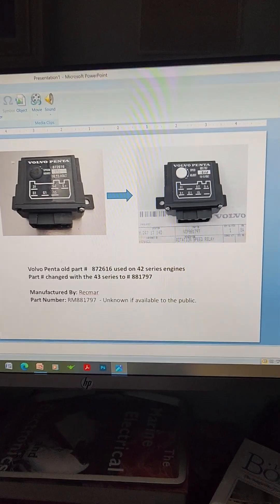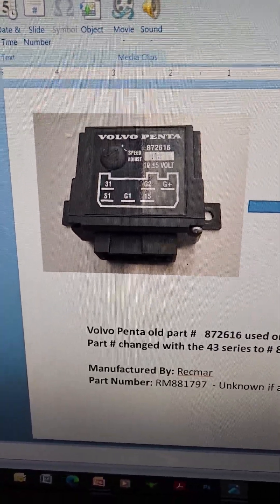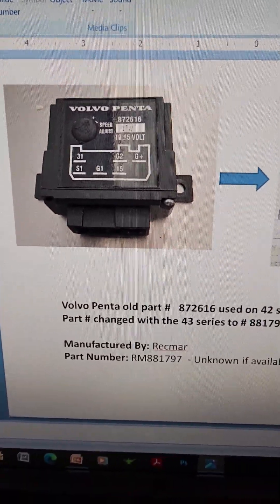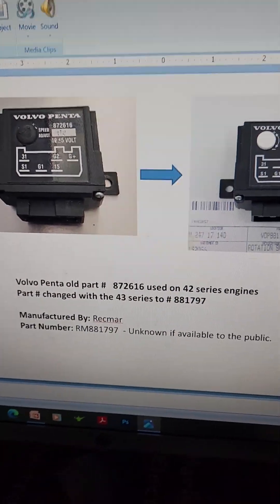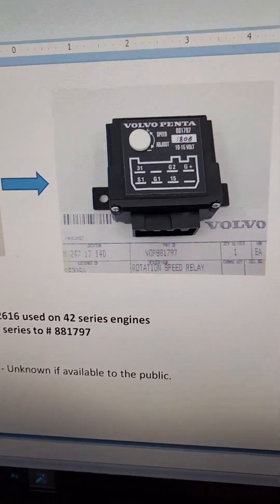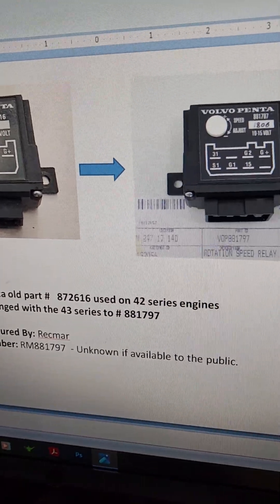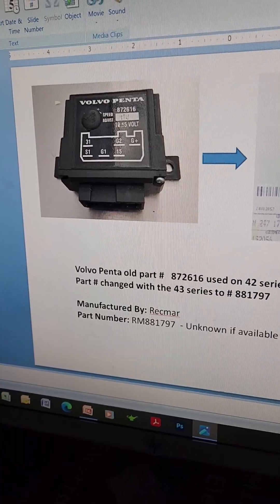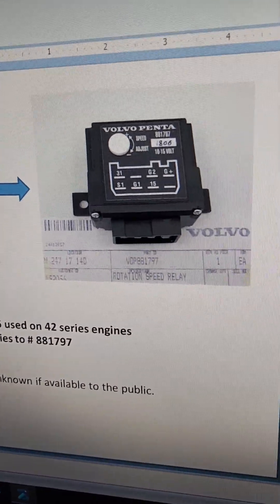Old KAD 42 Speed Relay NEW PART #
Here is a the replacement part for the obsolete part # for a KAD 42 series speed relay.